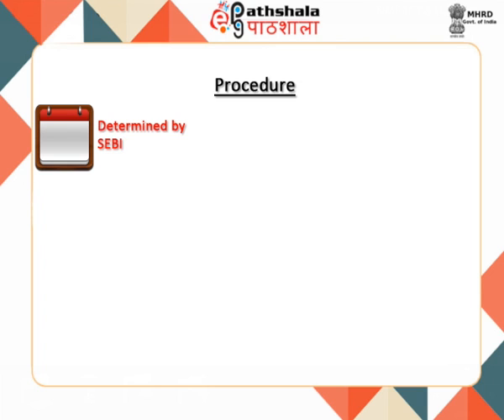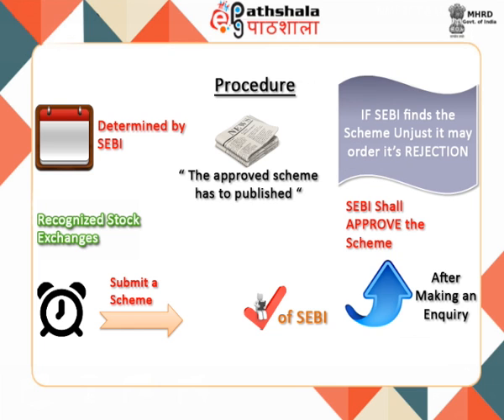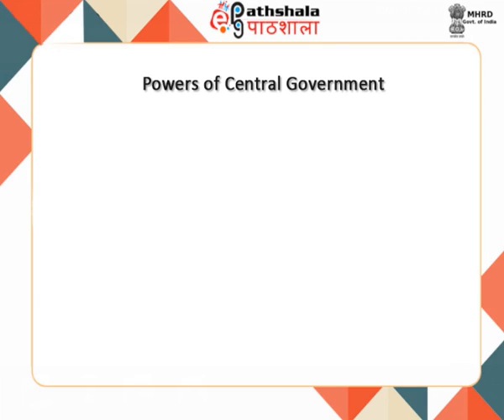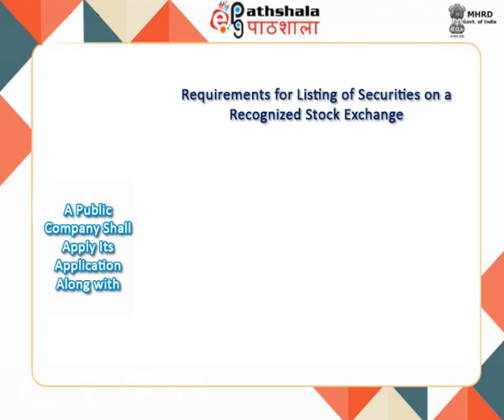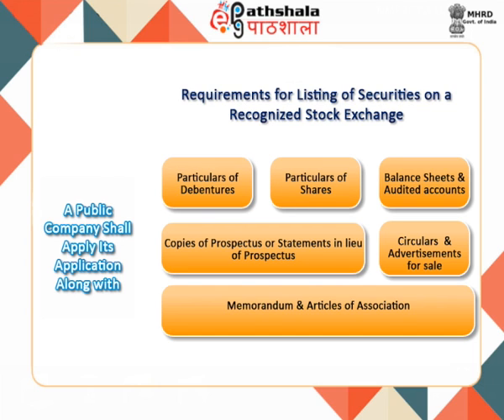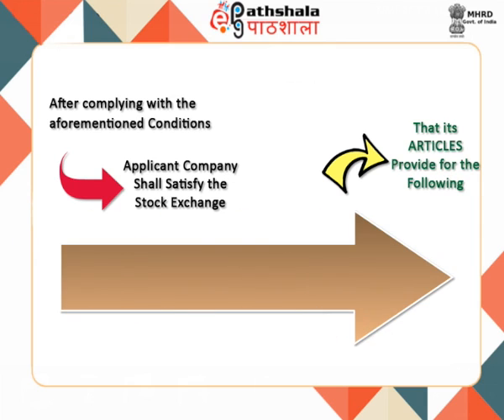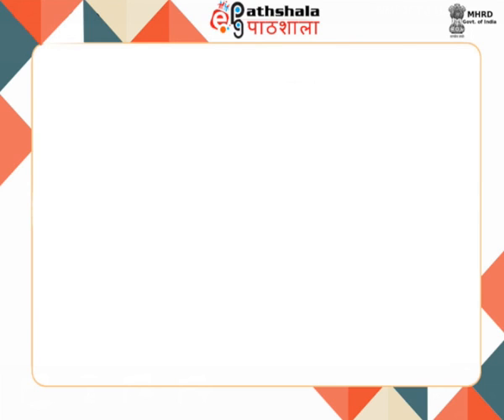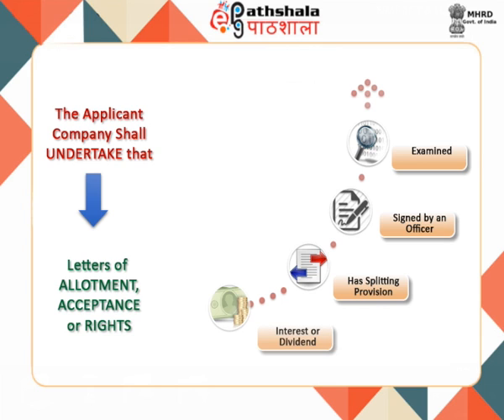SECURITIES CONTRACT (REGULATION) ACT, 1956